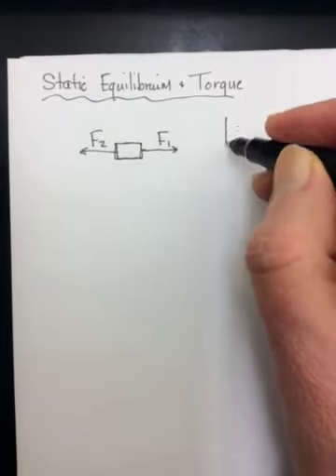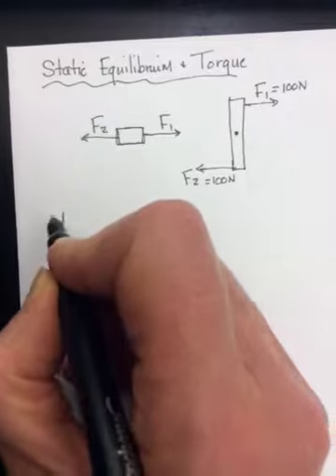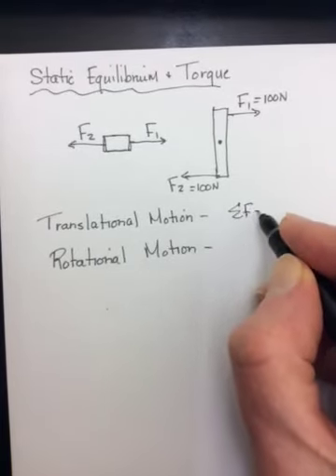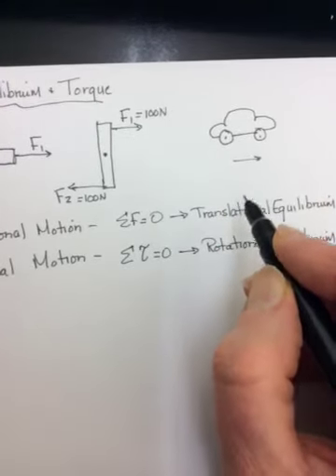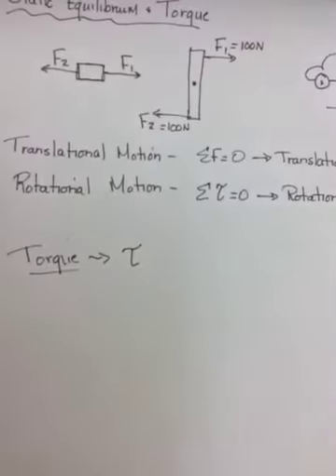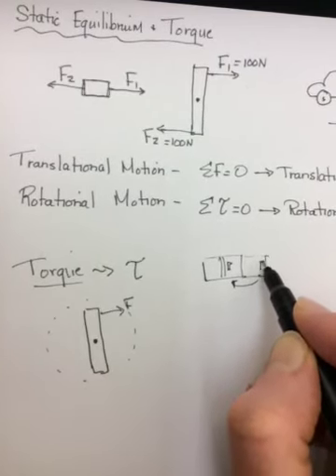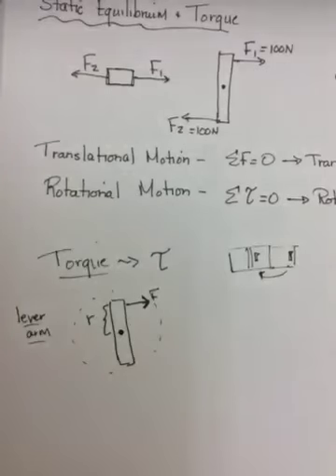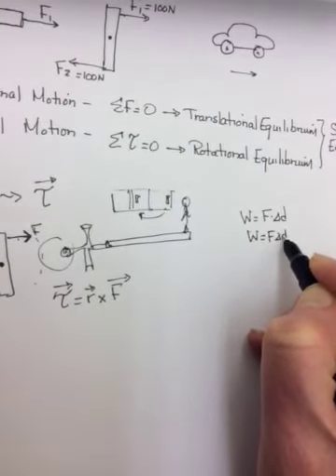Physics 12 Introduction to Torque Part 1